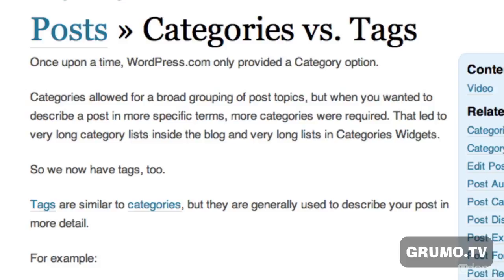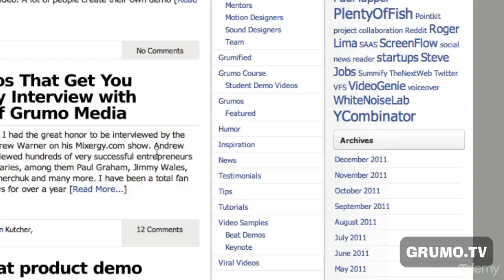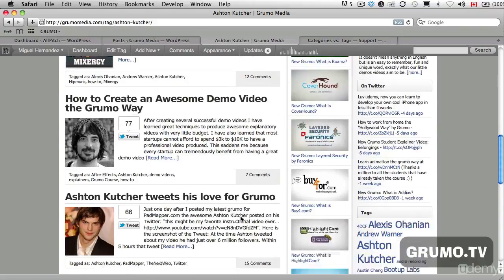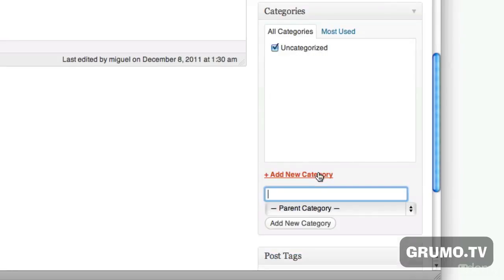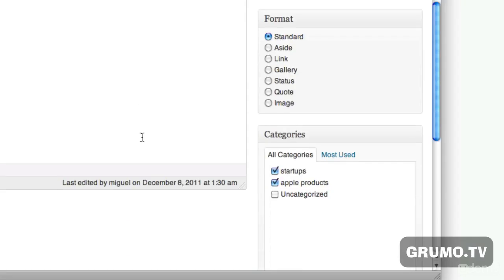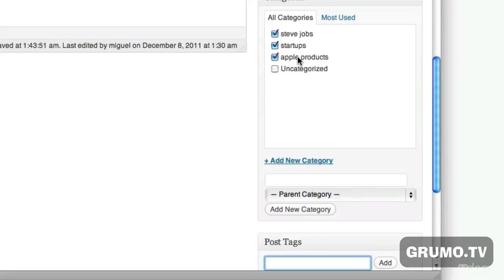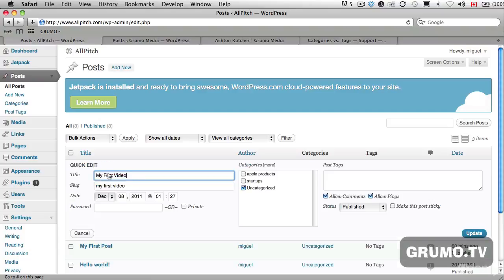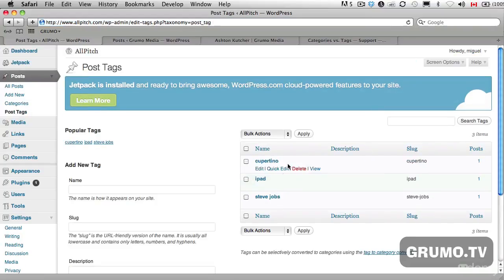L23 Categories vs Tags